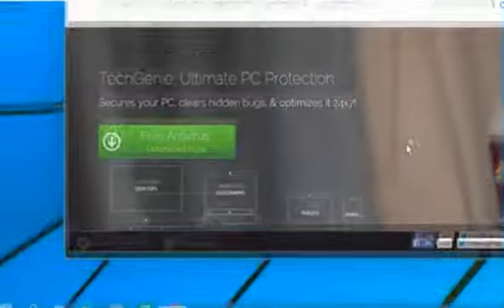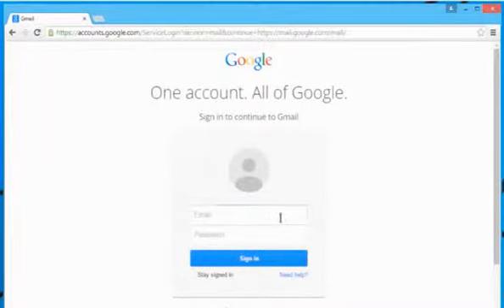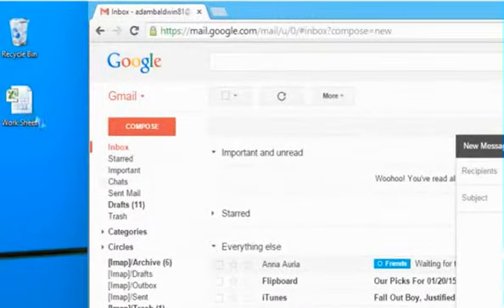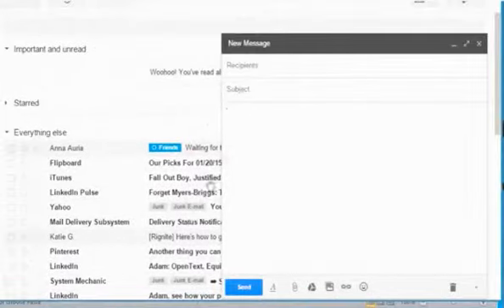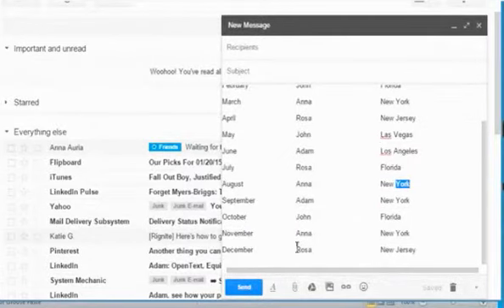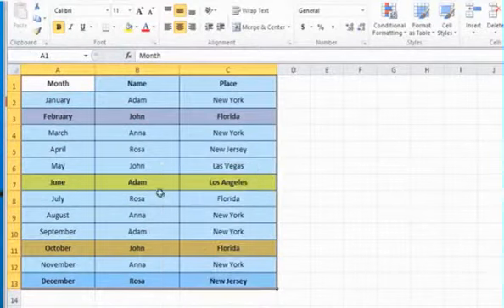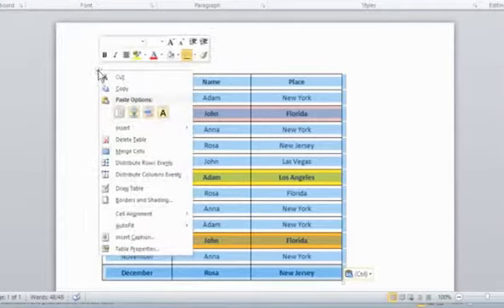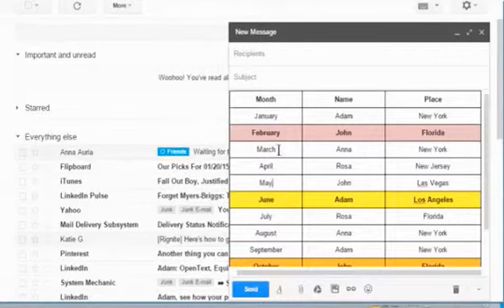How to create and copy a table in Google Mail from Excel? 1-844-414-5222 Get Help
How to create and copy a table in Google Mail from Excel?